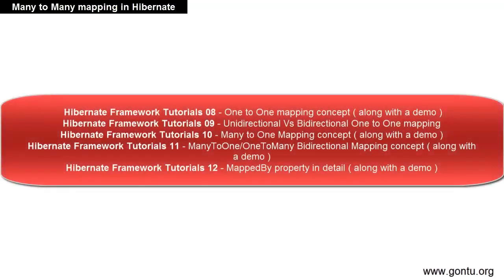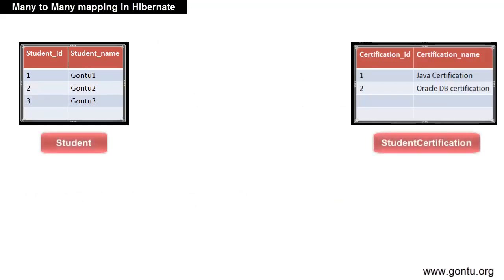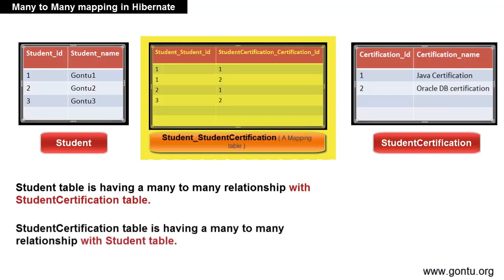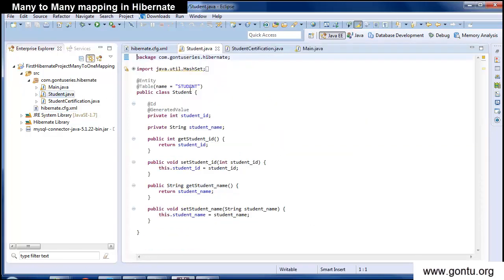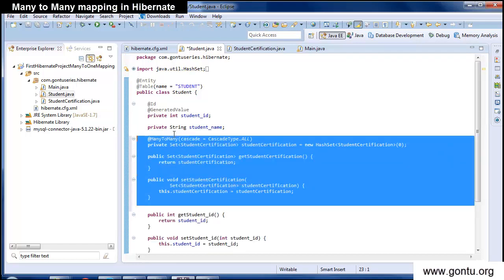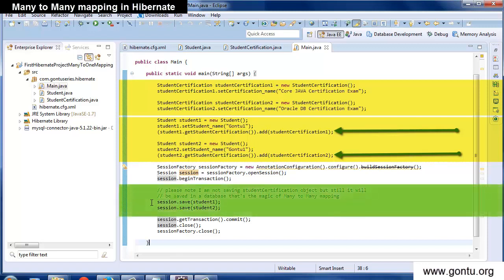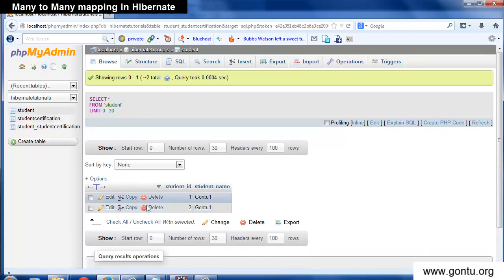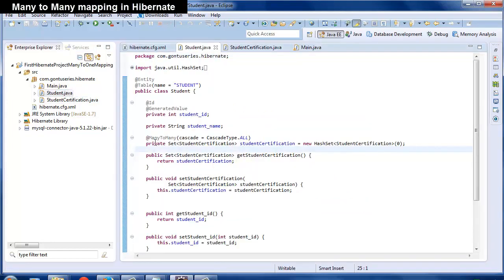Hibernate Tutorial part 13 Many to Many mapping in detail